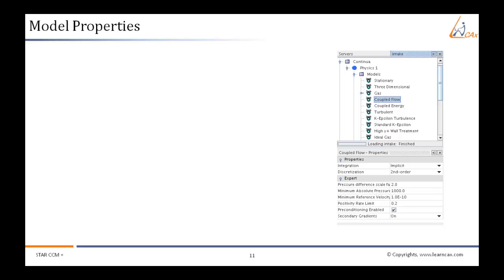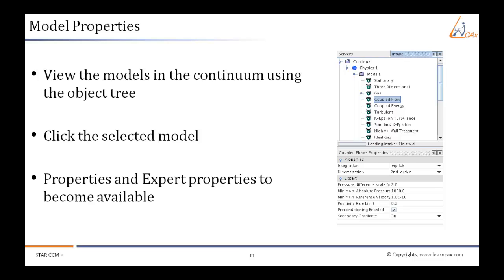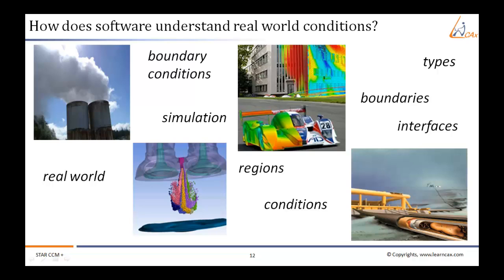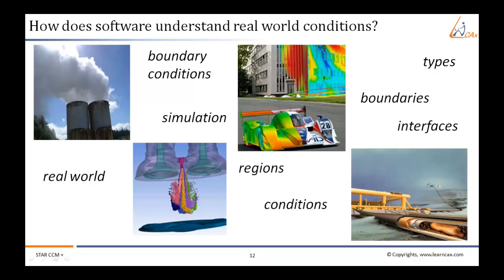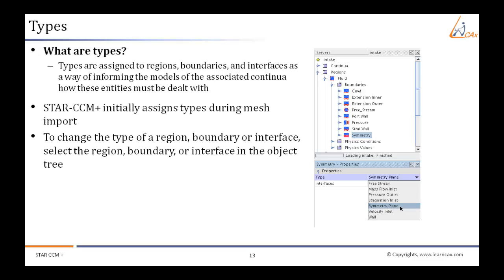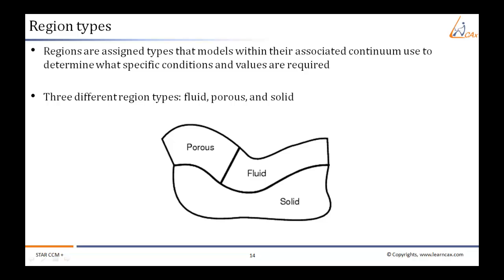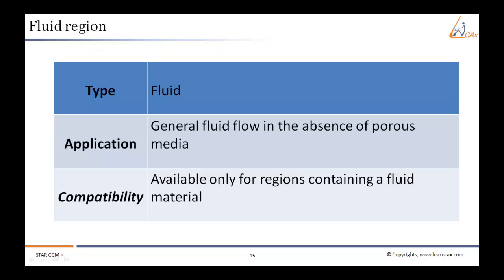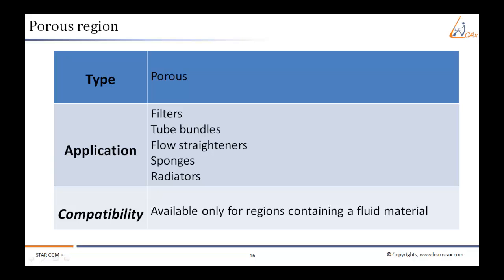HKI GL UW ISX 2